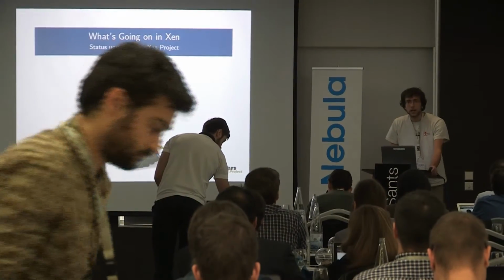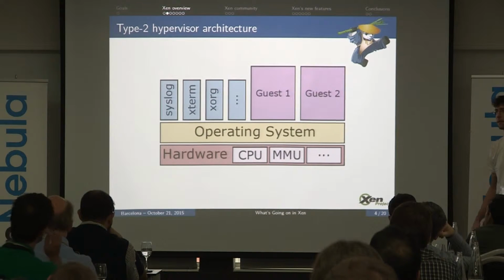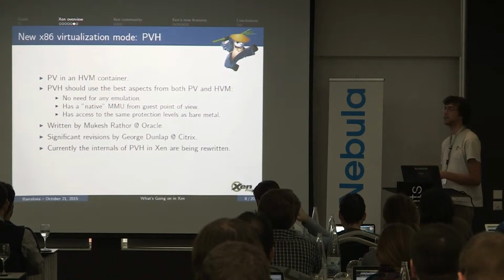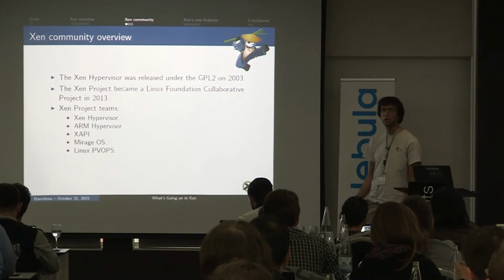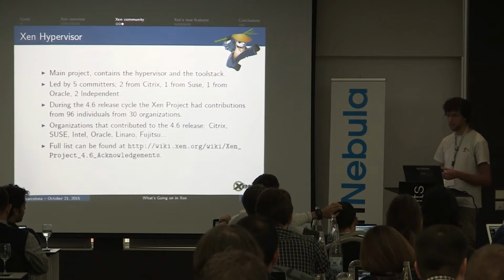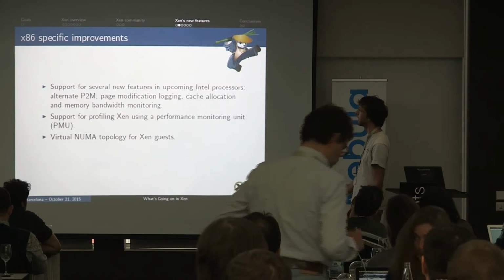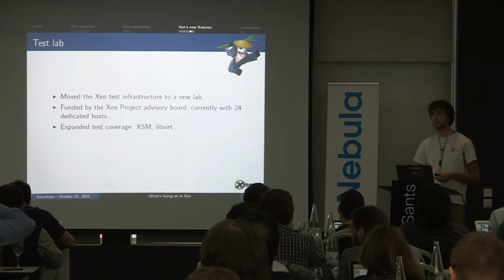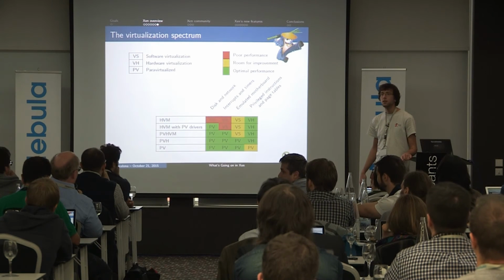What's Going on in Xen by Roger Pau Monné Citrix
OpenNebulaConf 2015

"This talk will cover the latest Xen features that have been introduced in recent releases. This includes Xen on ARM, the new x86 PVH virtualization mode and many other exiting features.

The talk will also contain tips about how to correctly setup and use Xen efficiently in production environments, with performance and security in mmind."